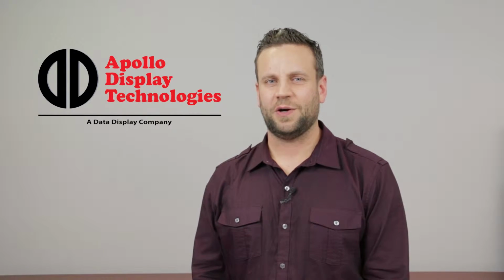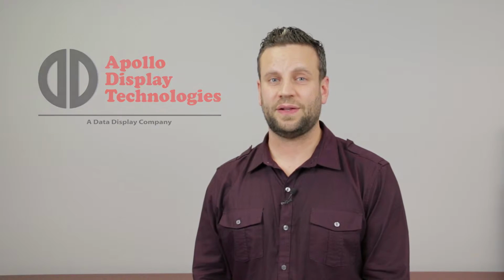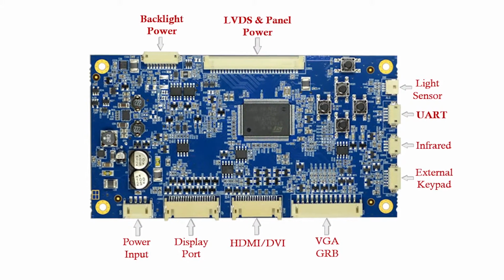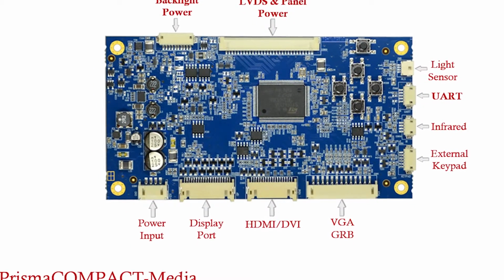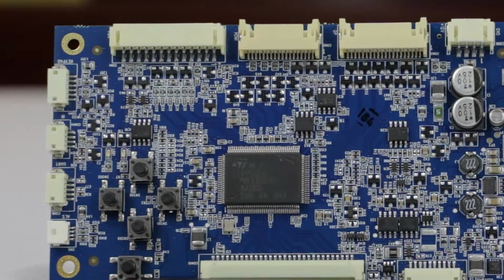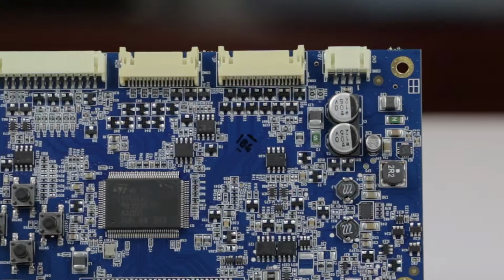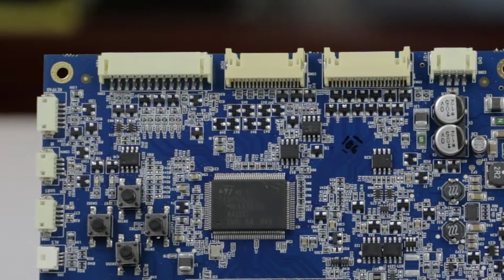PrismaCompactMedia Set Up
Our PrismaCOMPACT-Media is a very compact and efficient multimedia card, developed for applications with limited space. Therefore it has a total height of just 8mm.

It is possible to control TFT displays from VGA (640x480) up to WUXGA (1920x1200) via LVDS.

Features:

HDMI 1.3a (HDCP)
DVI (via HDMI)
Display Port 1.1a
VGA
on-board OSD button
Remote OSD either via serial RS232 - UART interface or via USB
Modern EMI-design
Perfectly designed for power-on-sequencing and PWM-control of TFT displays with LED backlight